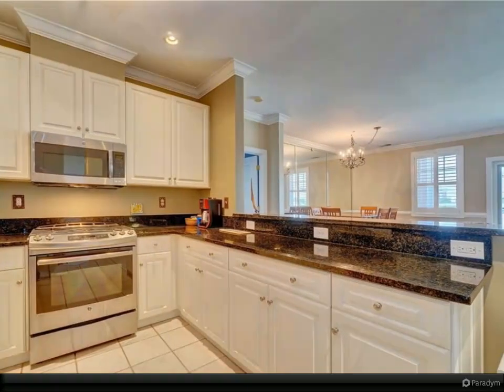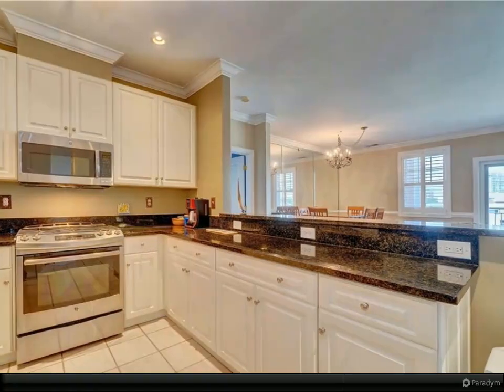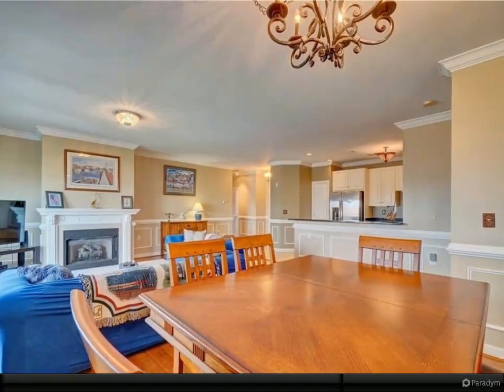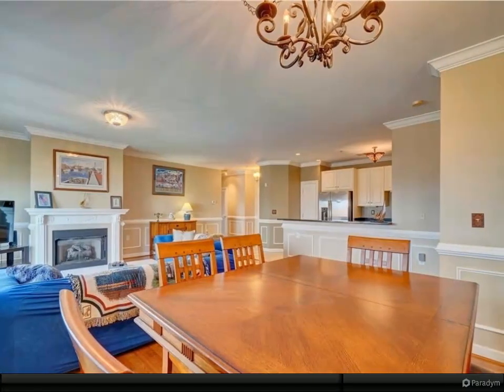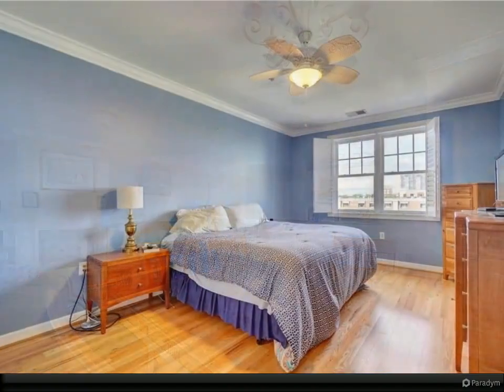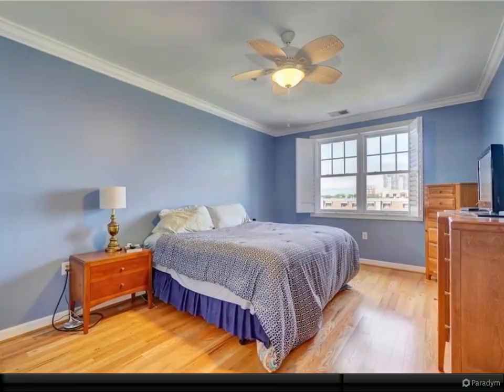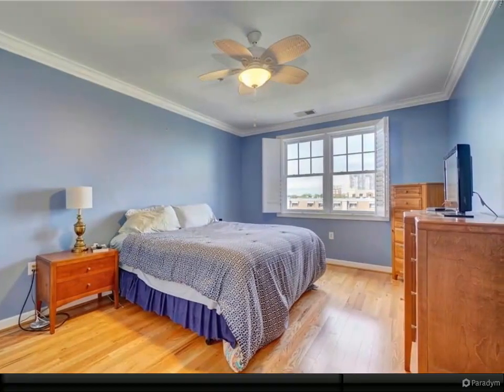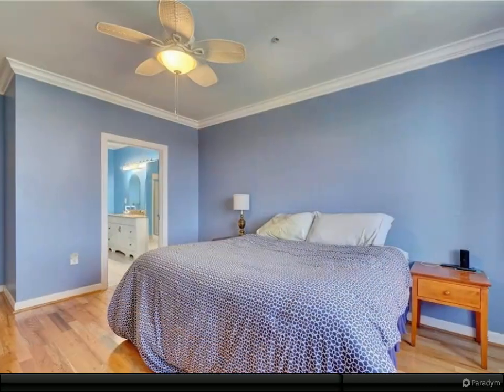Homes for Sale - 303 Brooke AVE #304, Norfolk, VA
2 full bath